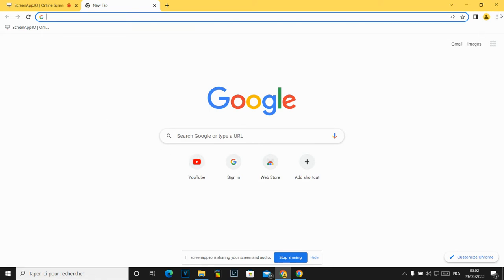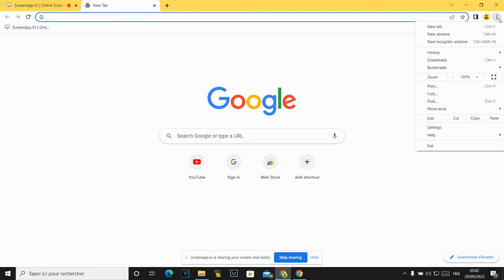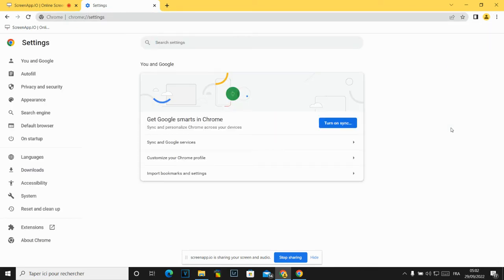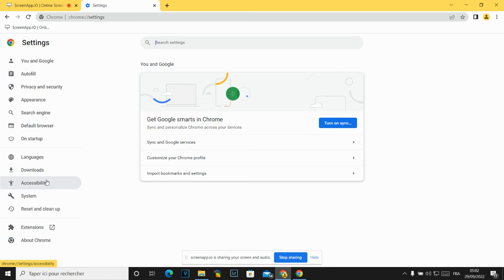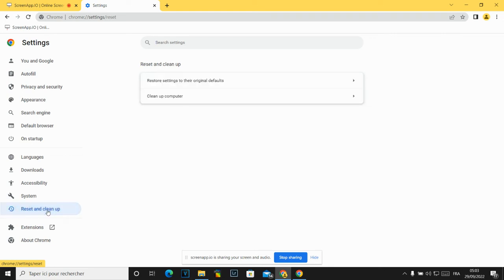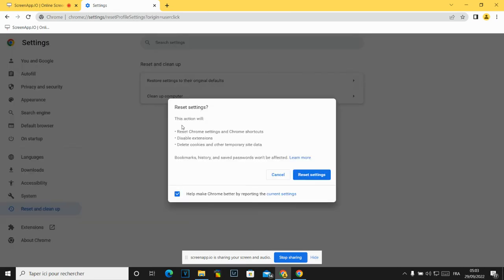How to reset google chrome to default settings - Cleanup your browser on pc laptop 2022